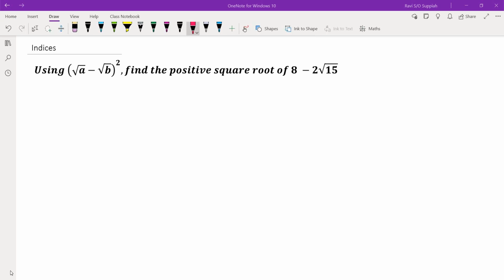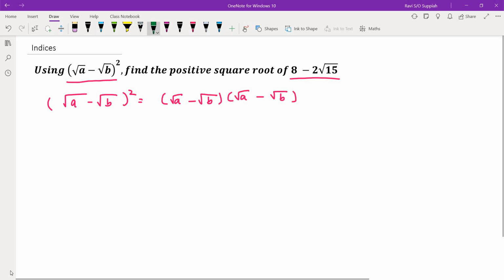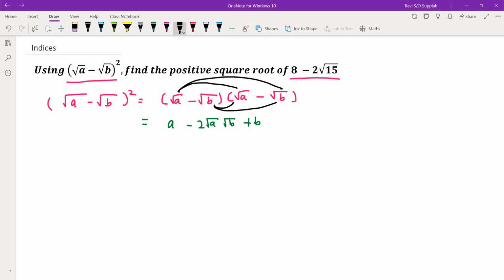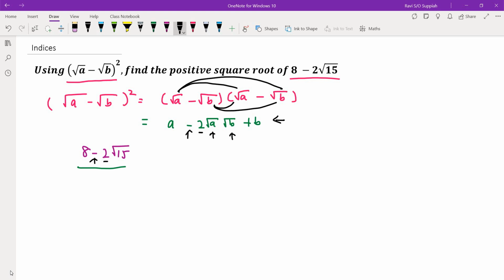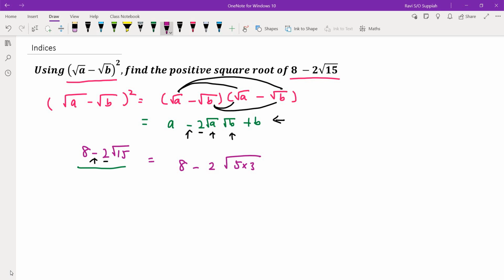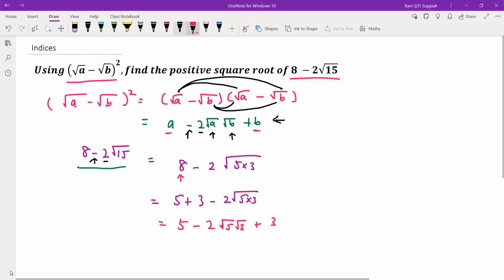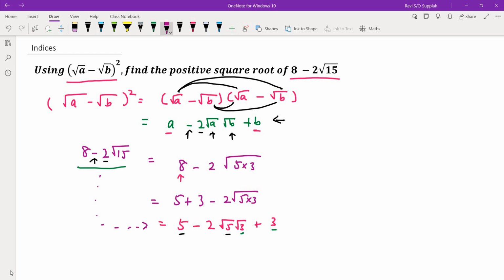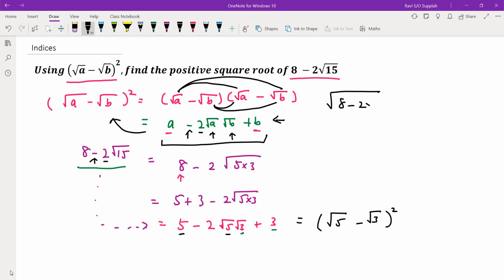𝑼𝒔𝒊𝒏𝒈 (√𝒂−√𝒃)^𝟐, 𝒇𝒊𝒏𝒅 𝒕𝒉𝒆 𝒑𝒐𝒔𝒊𝒕𝒊𝒗𝒆 𝒔𝒒𝒖𝒂𝒓𝒆 𝒓𝒐𝒐𝒕 𝒐𝒇 𝟖 −𝟐√𝟏𝟓